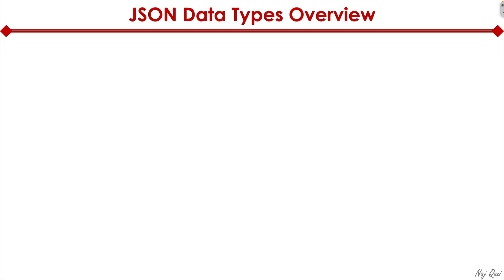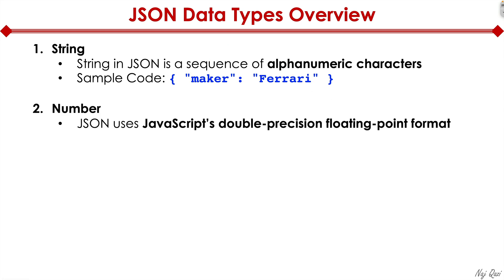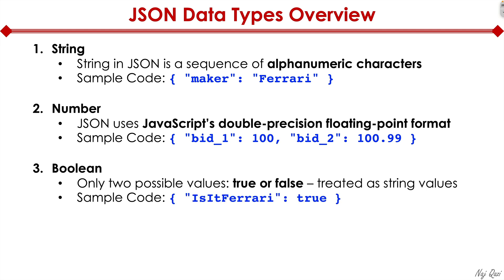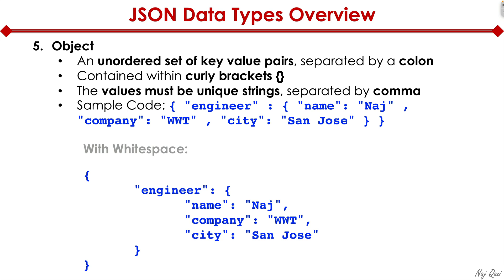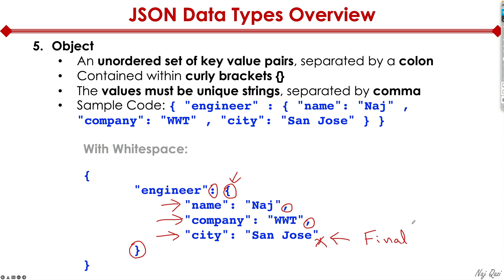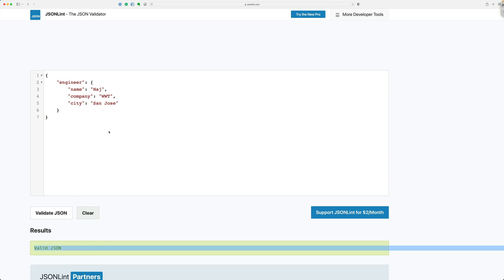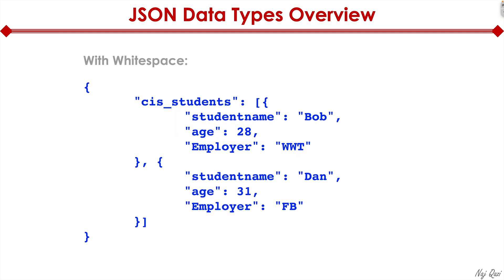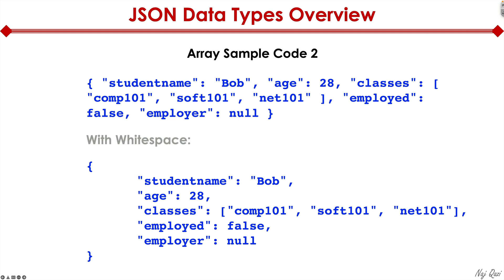JSON Simplified: Crack the Code on Network Automation - Part 2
To master network automation fundamentals, understanding JSON is essential. In this video, I dive deep into JSON Data Types, marking the finale of a two-part series. Don’t miss out—I’ve saved the best for last! 👀